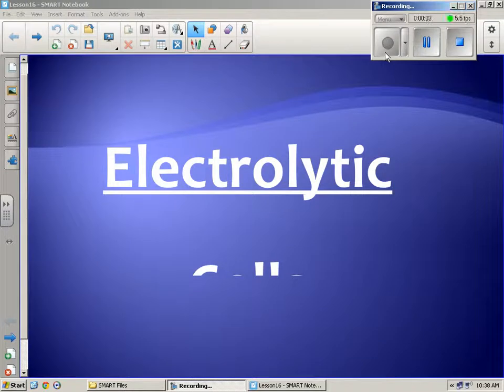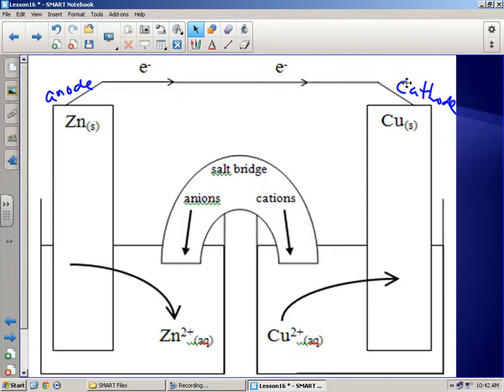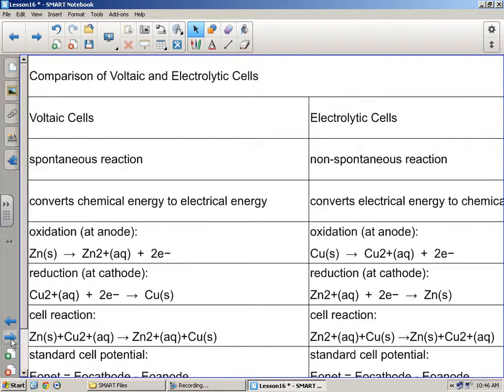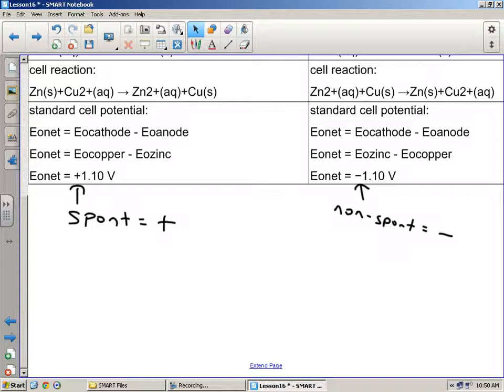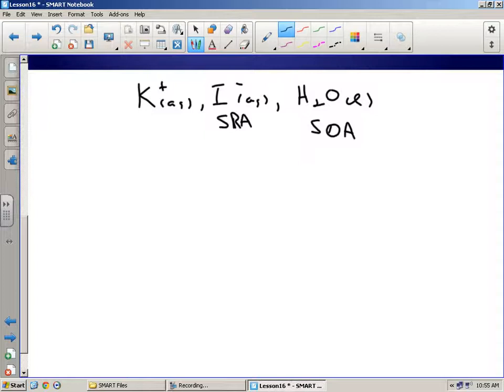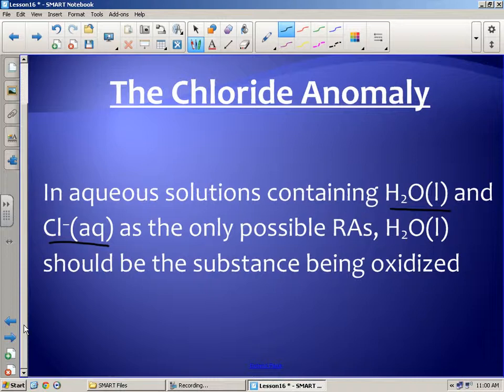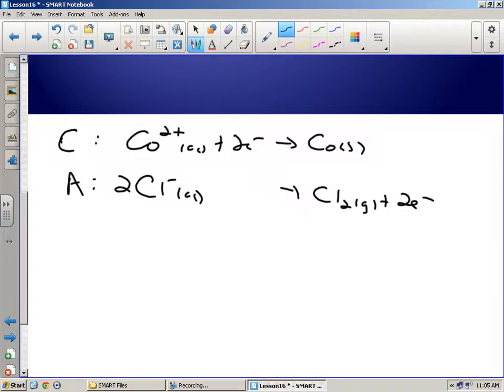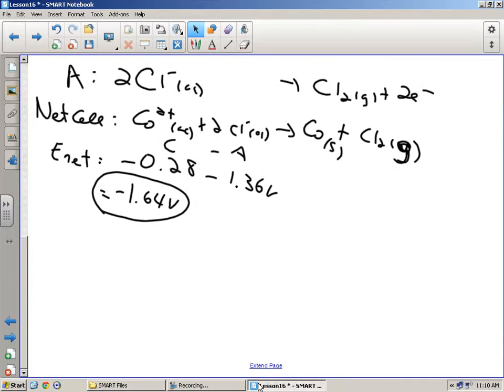Chem 30 Unit 2 Lesson 16